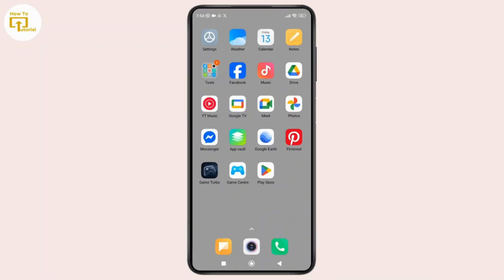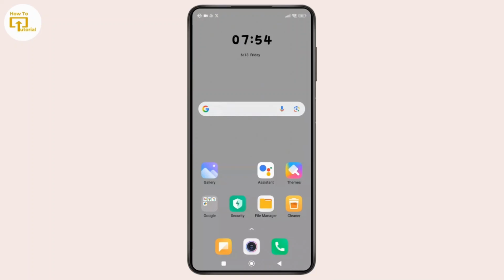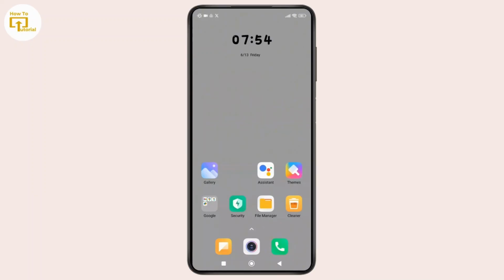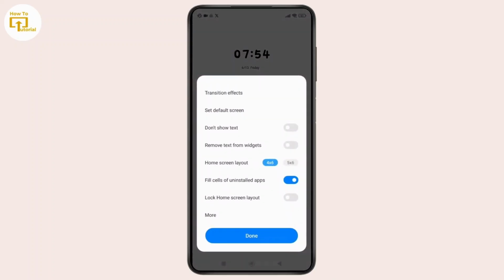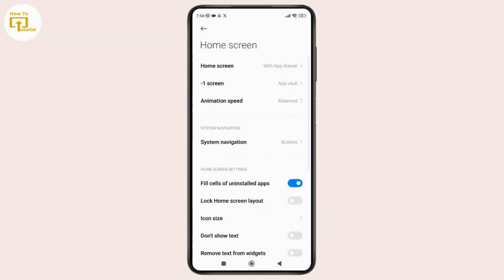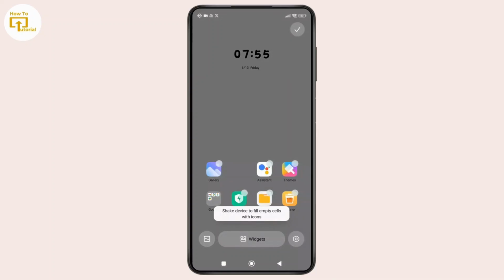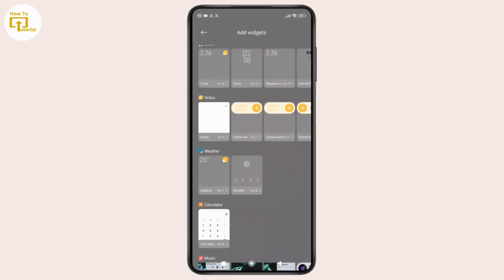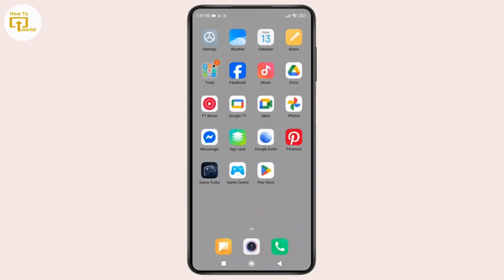How to Remove Google Search Bar on Android Phone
How to Remove Google Search Bar on Android Phone @LoginHelps
Want to remove the Google search bar from your Android phone’s home screen? This quick and easy tutorial shows you how to hide or restore the Google search bar in just a few simple steps. Whether your phone lets you remove it directly or you need to toggle it off via home screen settings, this guide covers both methods clearly. Perfect for all Android devices!

Chapter Timestamps
00:00:00 - Introduction
Welcome! Learn how to remove the Google search bar on your Android phone.

00:00:10 - Tap and Hold Search Bar
Press and hold the Google search bar on your home screen.

00:00:20 - Remove Option
Tap "Remove" when the option appears to delete the search bar.

00:00:30 - Alternative Method
If "Remove" doesn't appear, tap and hold empty space on your home screen.

00:00:40 - Access Home Screen Settings
Tap the gear icon at the bottom right to open settings.

00:00:50 - Toggle Off Google Search Bar
Find and toggle off the Google search bar option in home screen settings.

00:01:10 - How to Restore Search Bar
Go to widgets, select Google, then add the search bar back.

00:01:40 - Conclusion
You’ve successfully removed or restored the Google search bar!